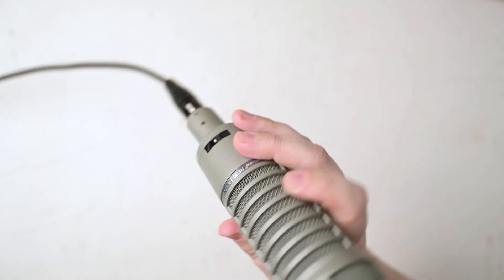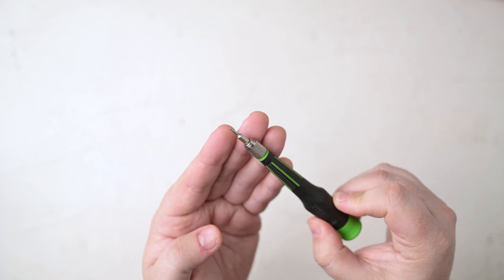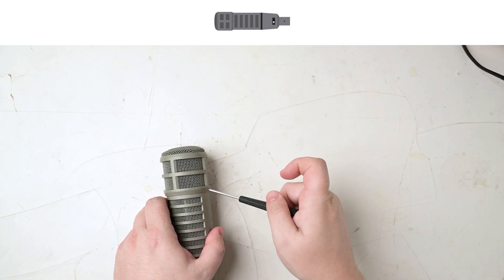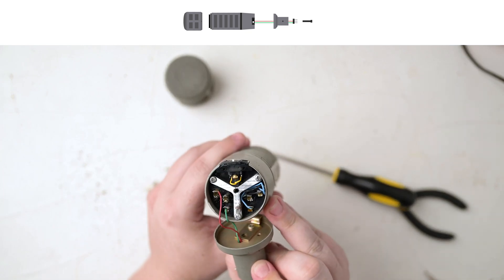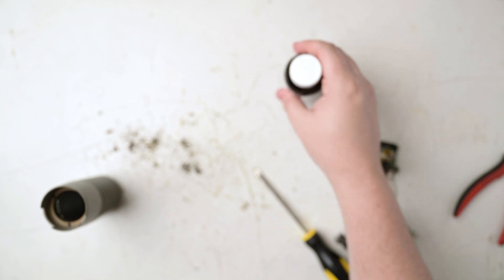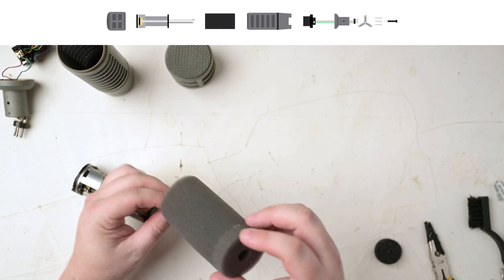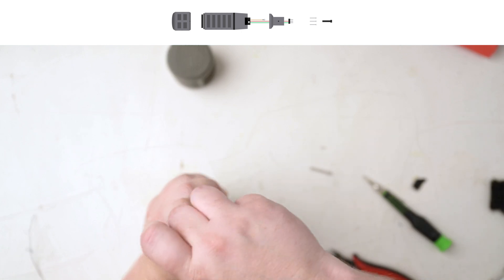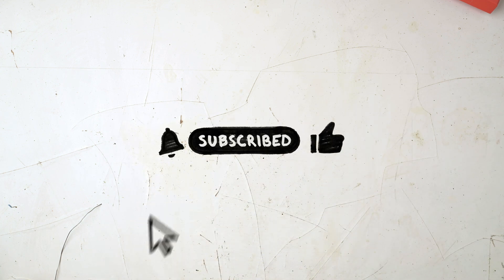Replacing Disintegrated Foam in an Electo-Voice RE20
Follow along as I repair the disintegrated foam in this Electrovoice RE20.

Parts, available directly from Bosch:
F.01U.153.540 SPA Pad rear Foam CHARCOAL
F.01U.110.421 SPP Filter 1-13/16DIA x 1-3/8T BLST FOAM
F.01U.264.975 SPP Windscreen Sleeve Charcoal RE20

Screwdrivers from McMaster Carr:
7270A38 Precise-Control Screwdriver, 0.035"/0.89 mm Hex
7270A46 Precise-Control Screwdriver, 9/64" Hex

0:00 Intro
0:48 Tools and parts
1:58 Disassembly
3:46 Cleaning inside
4:46 Reassembly
6:26 Final testing